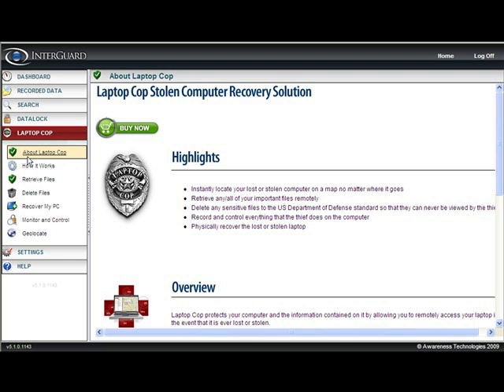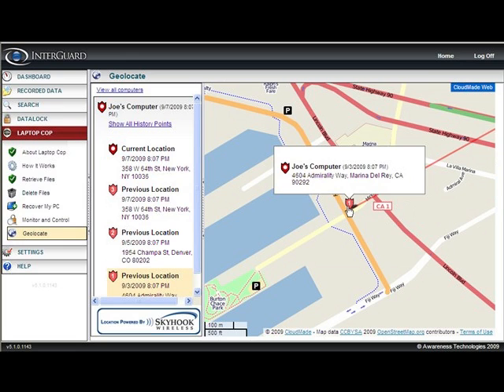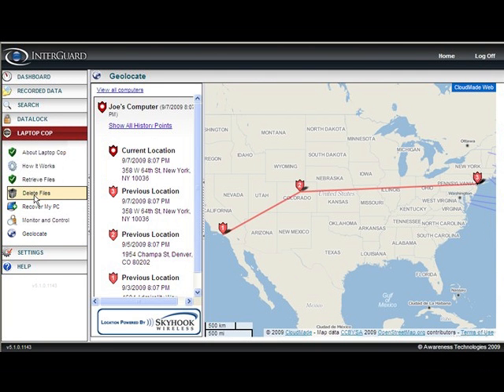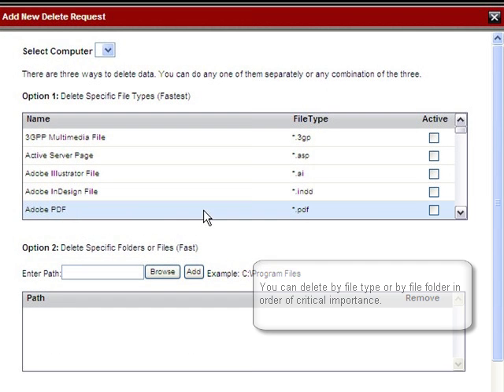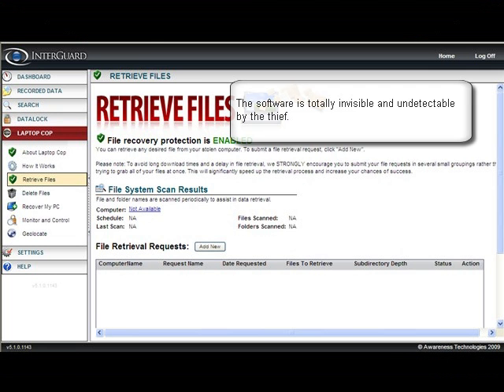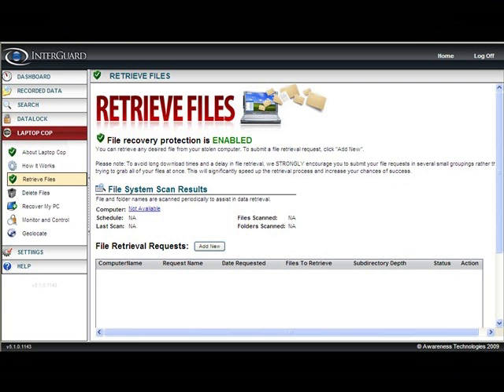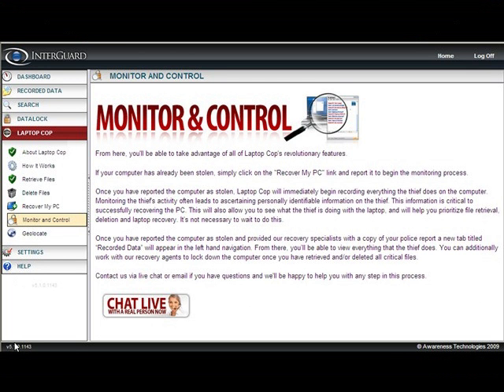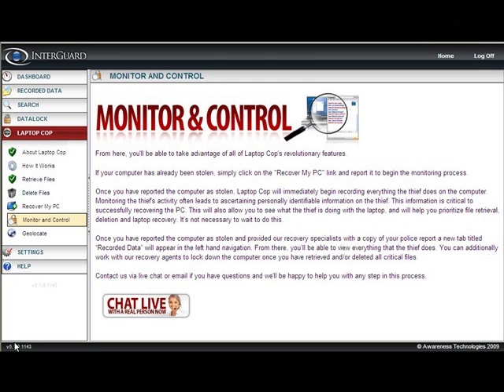Employee Computer Monitoring, Email Monitoiring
Prevents damaging data breaches resulting from lost or stolen laptops, Quick deployment to protect your organization's at-risk data on laptops, Reduces business risk by responding in real-time to threats to confidential data on laptops